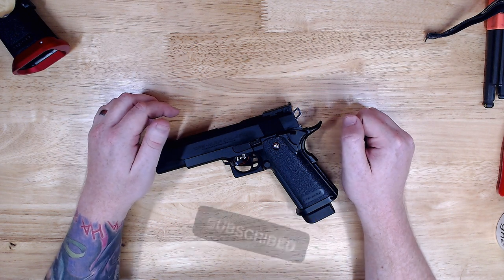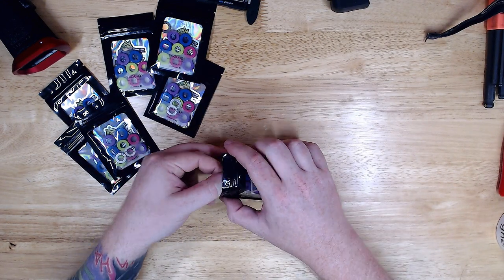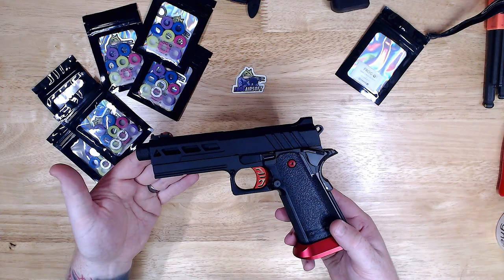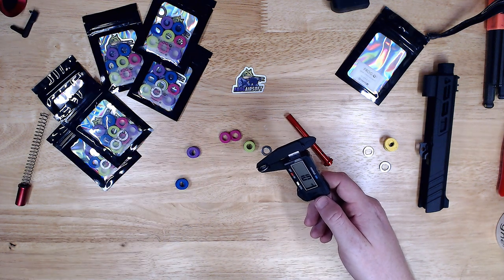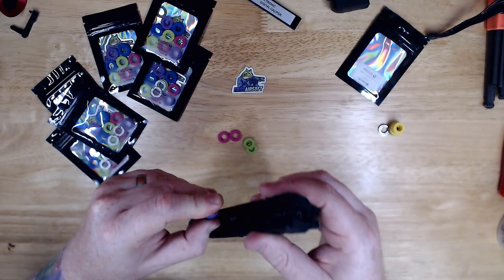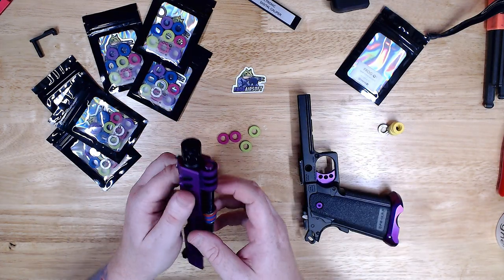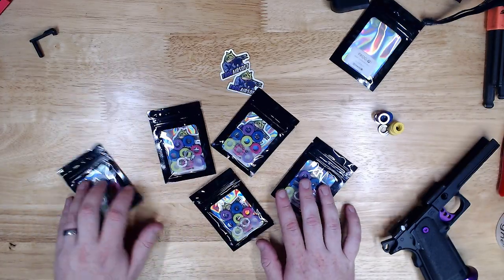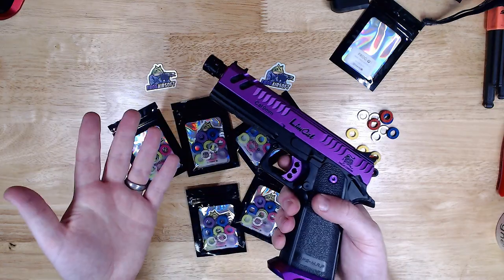Hi Capa Short Stroke with Frog Airsoft FrogO's - Measure, Test - Install - Upgrade - Modify - Cheap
Checking out these awesome Short Stroke buffers made by Frog Airsoft. They feel great, look great and are built with tight tolerances.

All opinions are my own - I have been provided a set of FrogOs to test and these are my opinions based on first hand experience with these and other products.